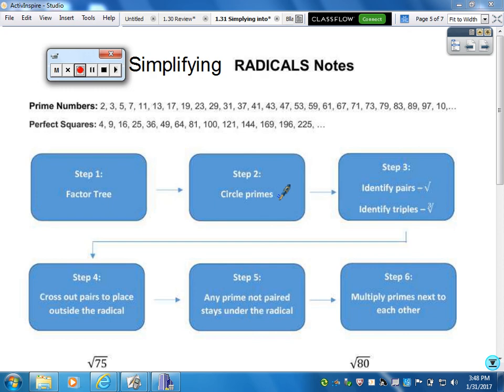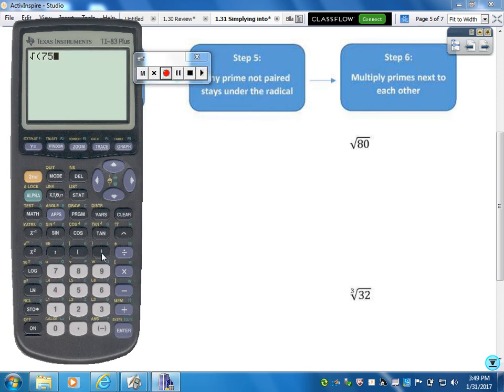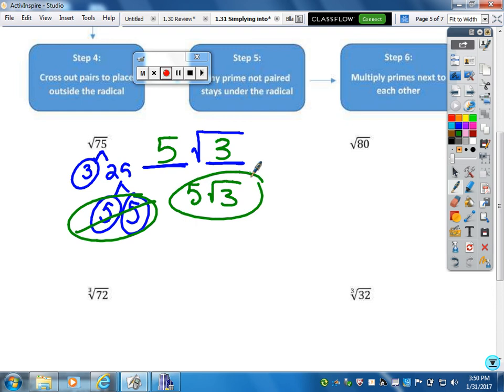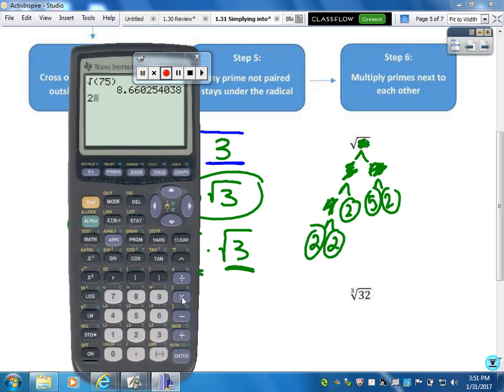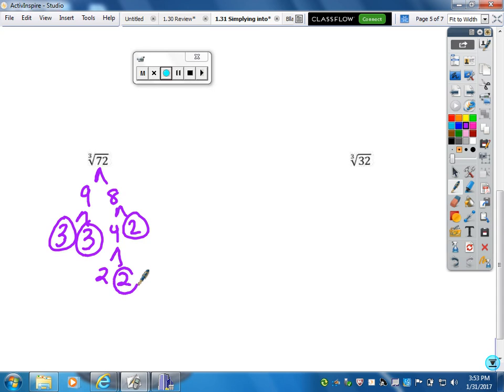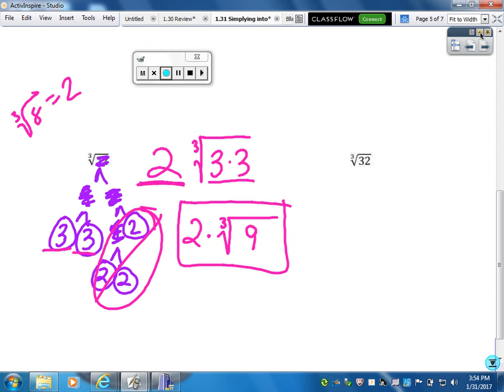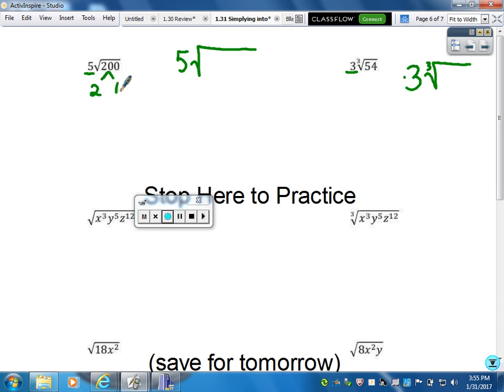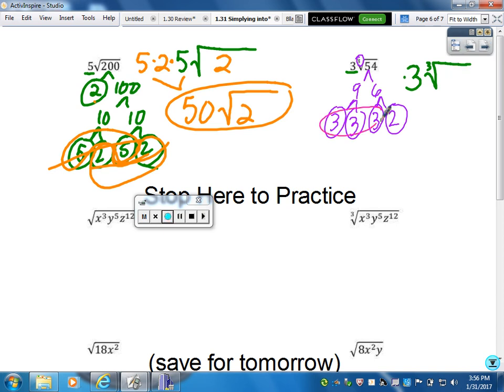Smplifying Radicals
Square and cube roots without variables